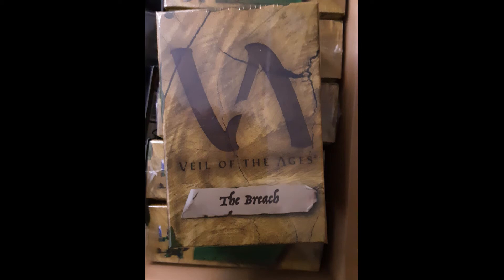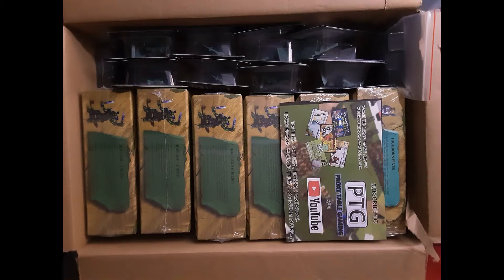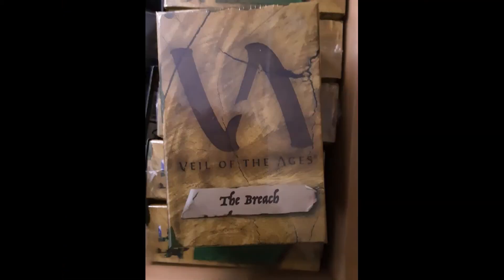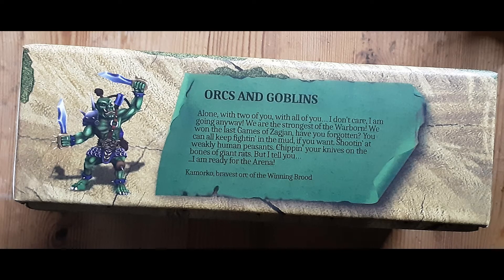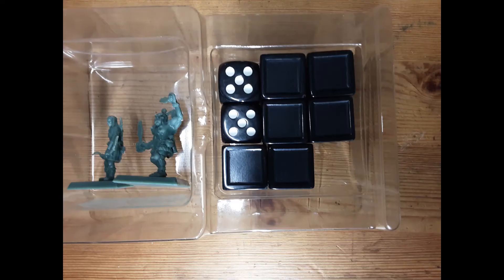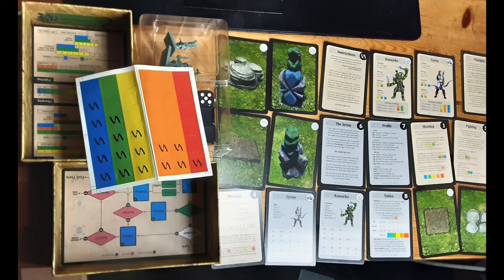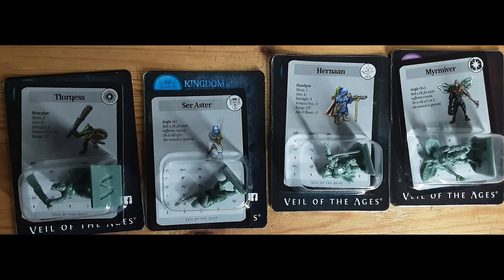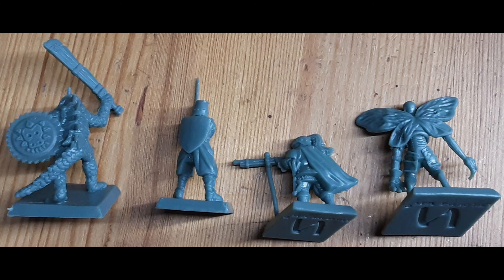How to enter the world of tabletop wargameing with Veil of the Ages - The Breach? An unboxing video!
Today I unbox the breach and so have a look at the result of Veil of the Ages recently shipped Kickstarter.

See and hear what makes me so exited, that I on top of my participating in the Kickstarter decided to support their Patron

More information and a board to discuss about Fantasy Battles: The Ninth Age can be found

Here you find the rules for Quickplay which can help you on your first steps in the world of T9A or can be played as a full game of ist own

And here you can find Facebook Groups, Youtubers and Podcasts from your country or even your area